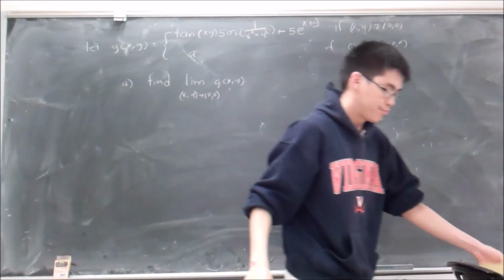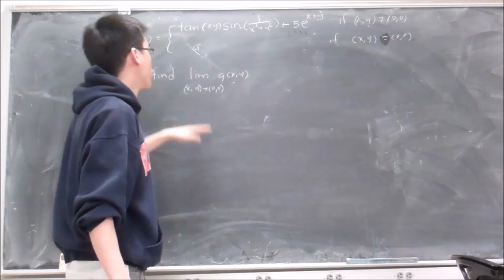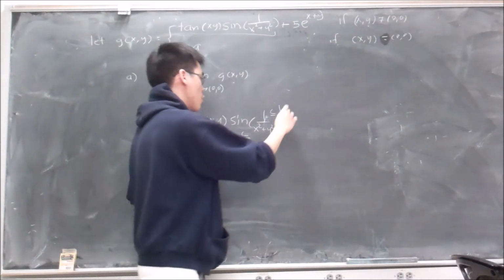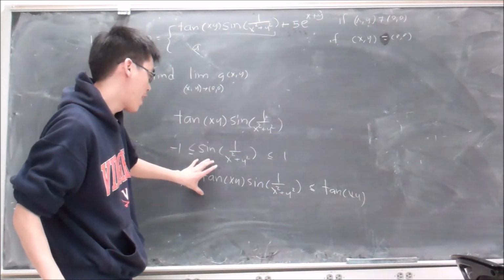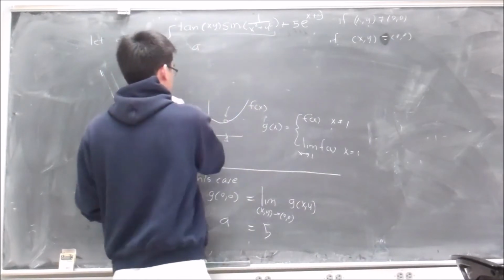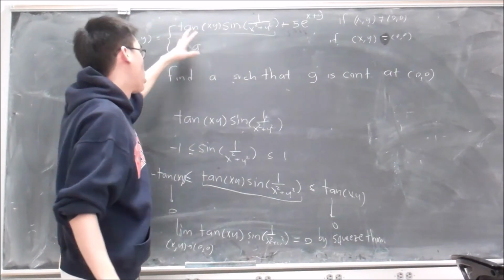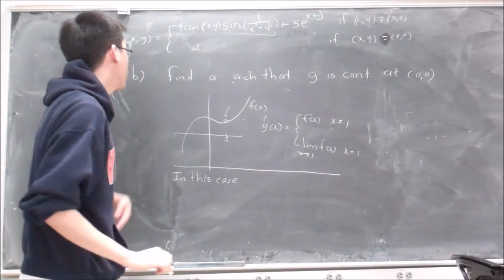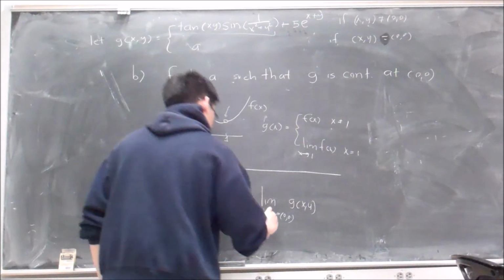Vector Calculus-Quarter 1-Final Exam - Sample Question 3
Calculus and Analytic Geometry for Science and Engineering Final Exam - Sample Question 3 worked out in detail! The video was done spontaneously without any preparation or practice.